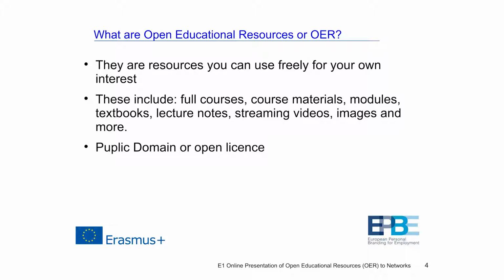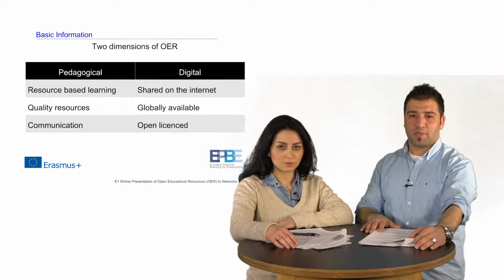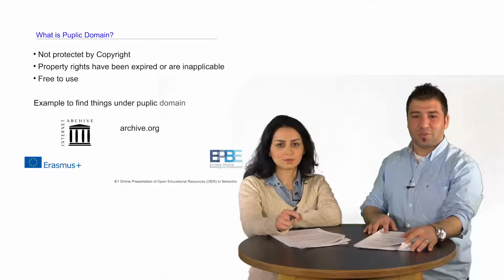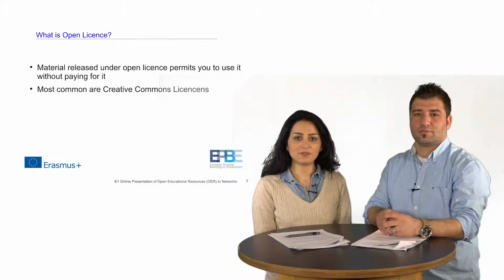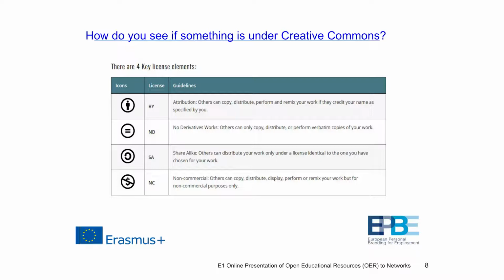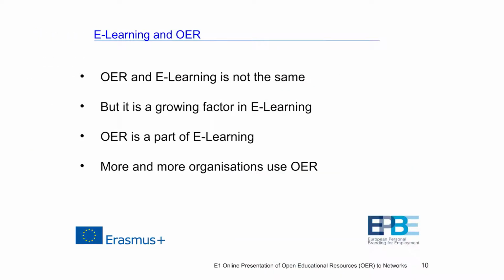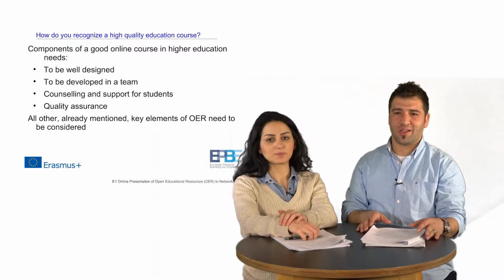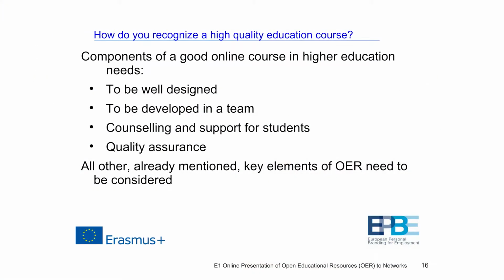Definition OER and UNESCO strategy of supporting OER